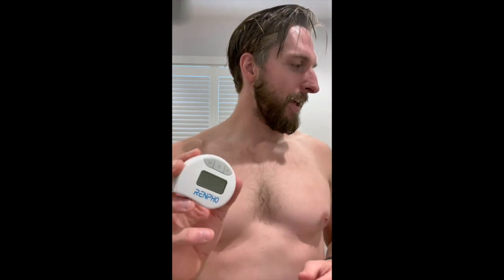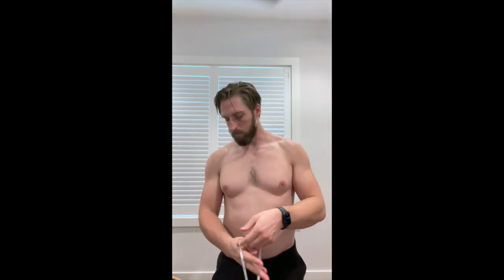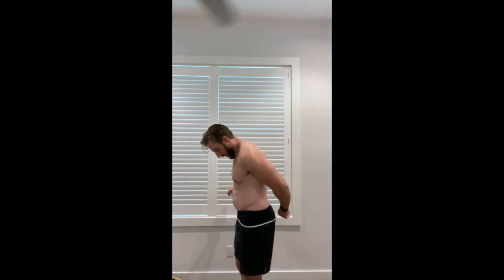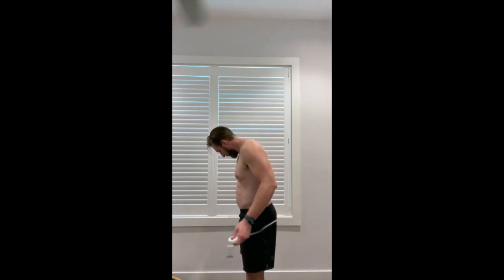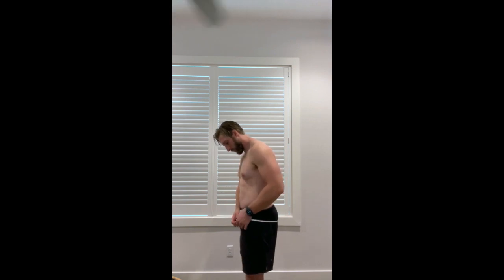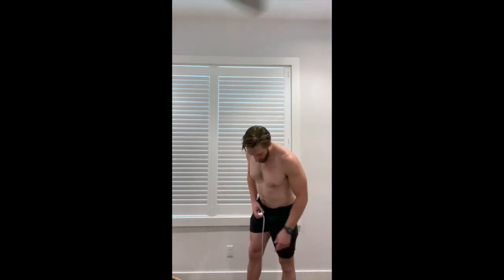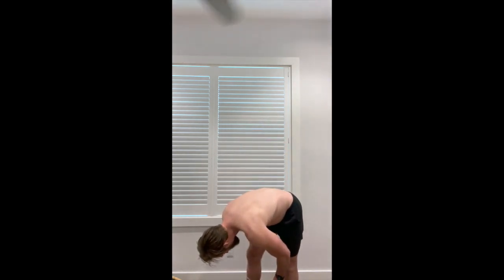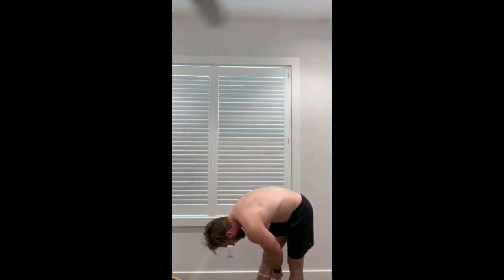How to Take Your Measurements by Yourself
This video is about How to Take Your Measurements by Yourself